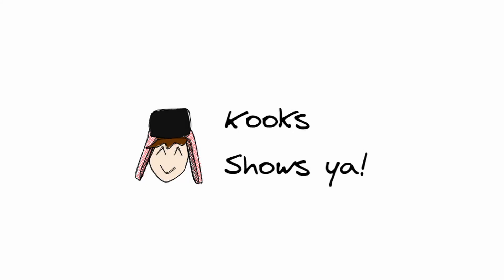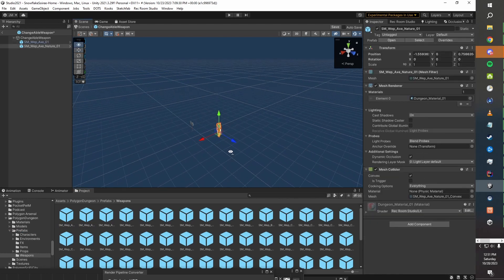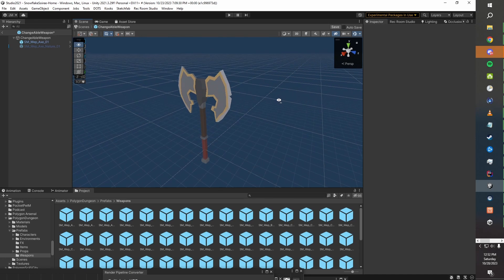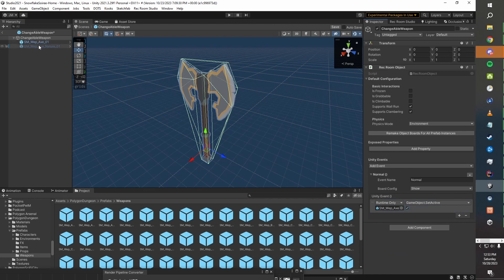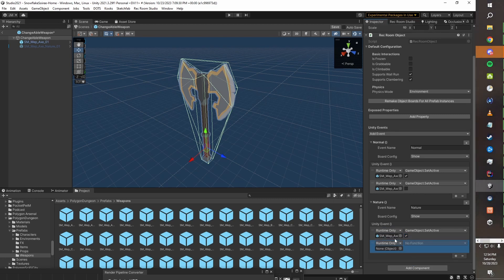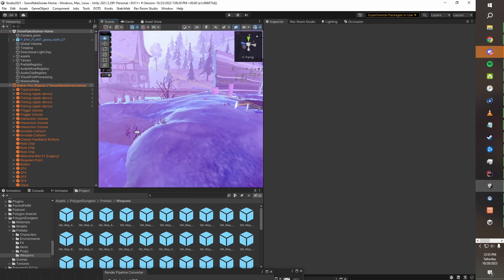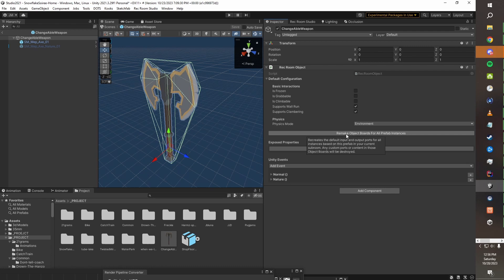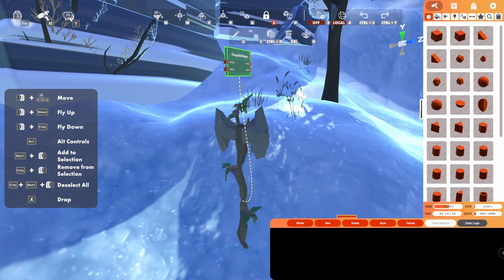Kooks shows ya (KSY): RRS - How to change active mesh at runtime.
Tutorial on the easiest way to change what visual part of an RRS object is active with circuits.